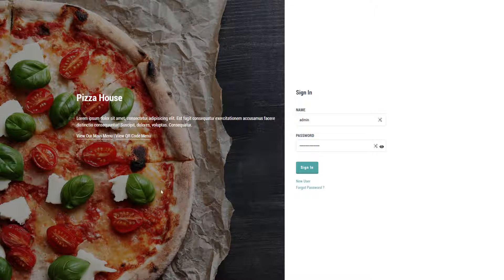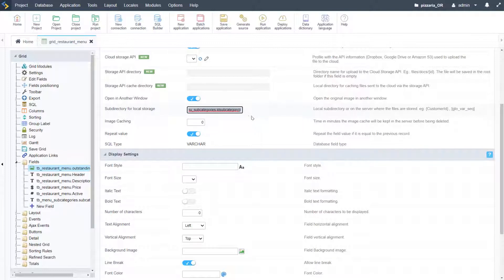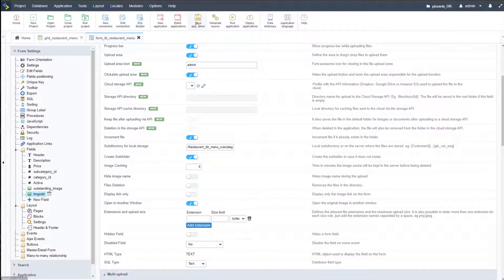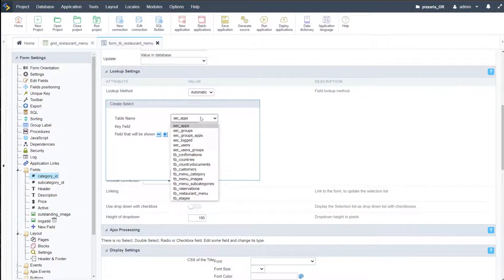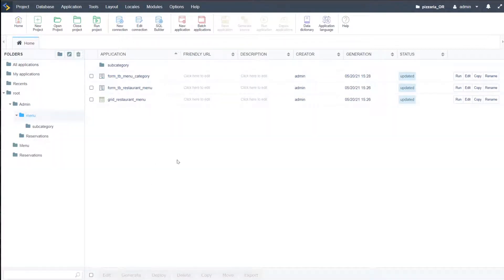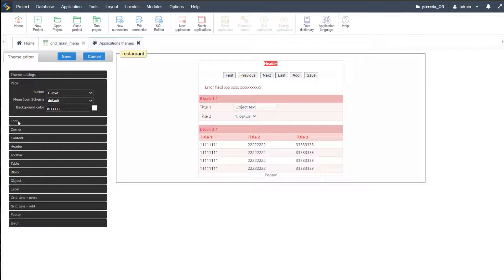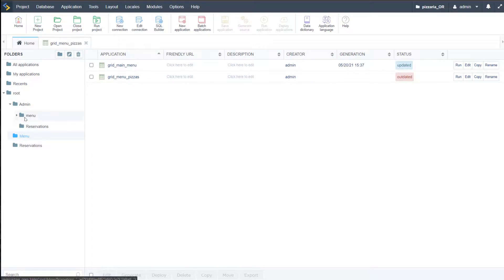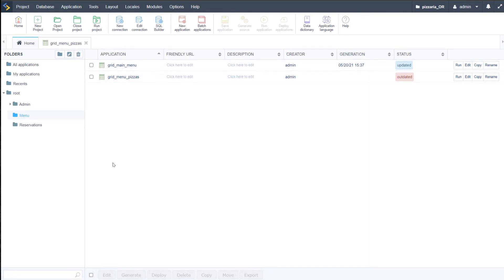Scriptcase - Table reservation system and digital QR menu 2/3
During the webinar, we will show a system, oriented for gastronomic establishments for table reservation also including a digital QR menu generation module.

Simply powerful.
1. Painless installation, install Scriptcase and start creating projects in a jiffy
2. Wherever, whenever, develop and deploy in your localhost/cloud or vice-versa
3. Out the cage, Scriptcase and its projects are compatible with the main databases, operative systems, browsers and hosting providers
4. Easy as ABC, Scriptcase is a low code platform and turns web development uncomplicated and intuitive than ever.
5. Always Fresh, frequently upgrades are released including stunning features and components, so get ready to take your projects to the next level
6. A Universe of possibilities, use the most impressive APIs, and boost your system in a few steps you will be able to integrate Whatsapp, Mailing, SMS, Social Network authentication, recaptcha and more
7.Feel it, explore some SAMPLES and discover the main FEATURES
8. More than complete, an agile fast workspace is waiting you or your team including a DBA with diagrams, DB converter from spreadsheets, great code editor, system templates, and more.
9. Fast growing community from all over the world including large companies.